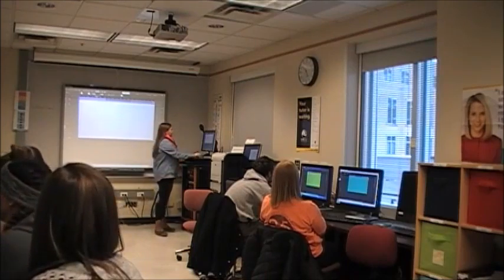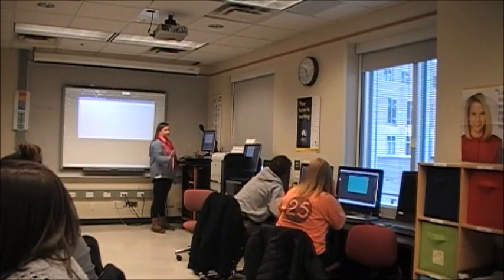W310 Adobe Muse microteaching